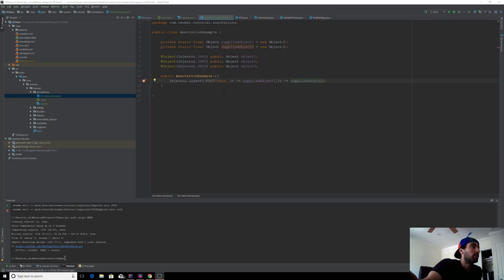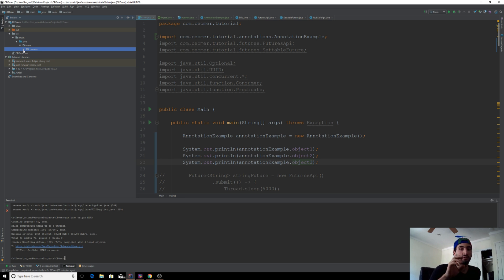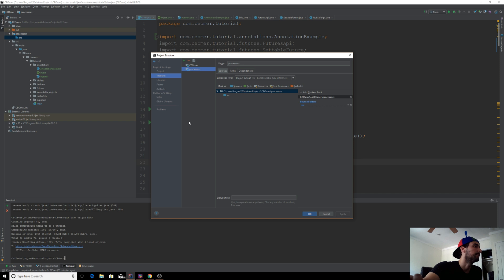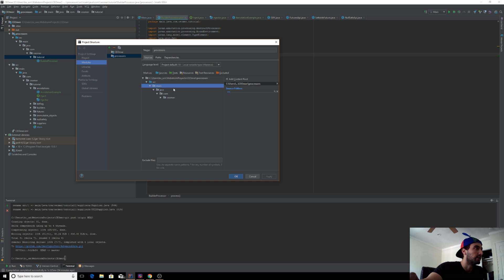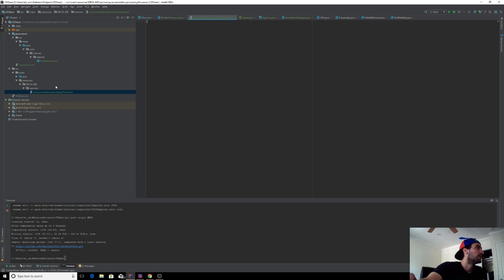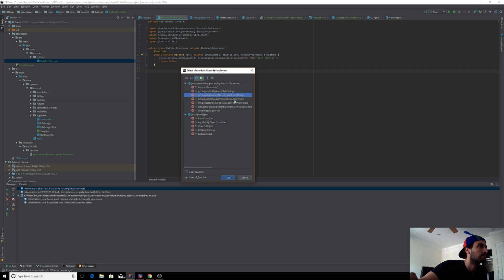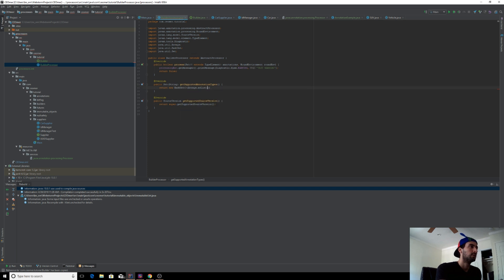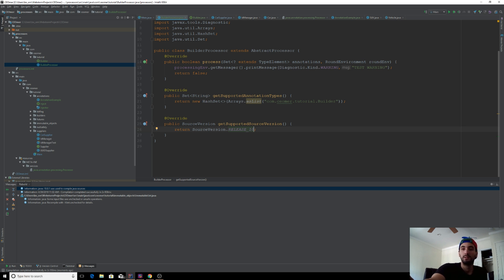Advanced Java - Annotation Processing : Our Own Processor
We finally get to create our own processor that generates code!